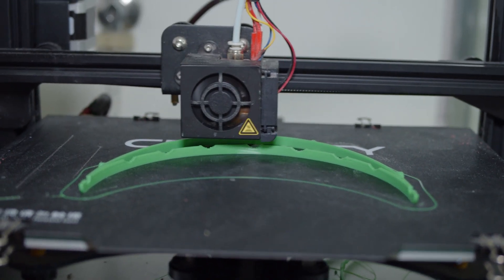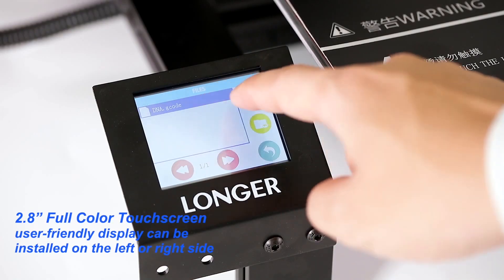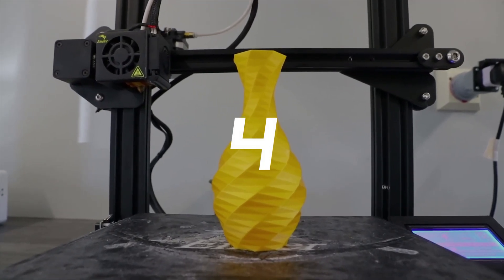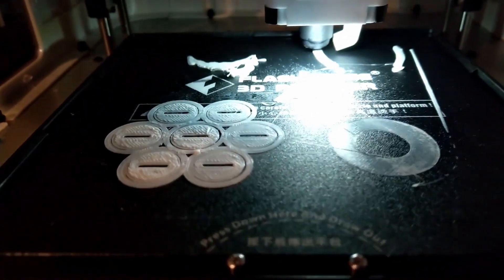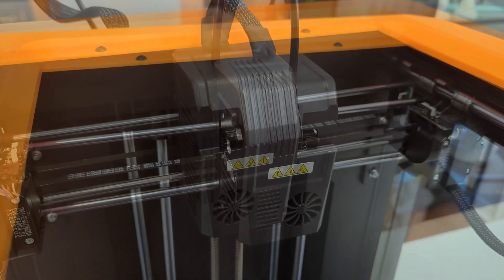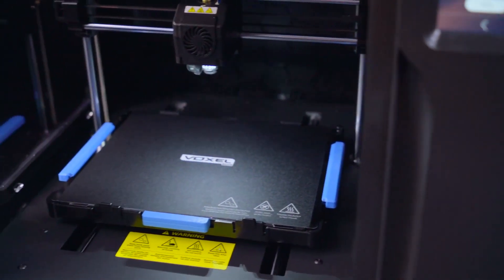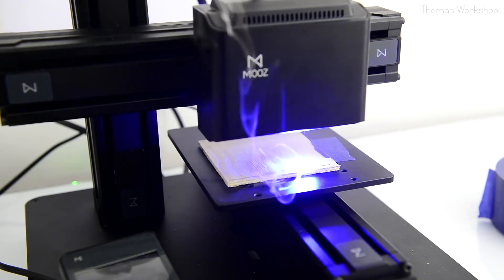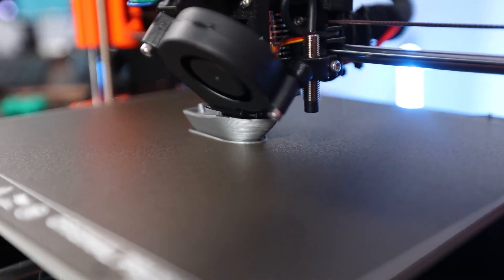Top 10 best CHEAP 3D printers with PRICE and LINKS! 🤑💵🧠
Here we have the Top 10 BEST 3D printers below $1,000 dollars. Amazon links (price may have changed after video was uploaded):

#10-Monoprice Mini 3D printer ($280)
#9-Longer LK4 3D printer ($283)
#8-ANYCUBIC MEGA X 3D printer ($230)
#7-Creality Ender 3 Pro 3D printer ($240)
#6-FlashForge Adventurer 3 3D printer ($450)
#5-ADIMLab Gantry Pro 3D printer ($450)
#4-Flashforge Artemis 3D printer ($526)
#3-Monoprice Voxel Pro Enclosed 3D printer ($647)
#2-DOBOT Mooz 3D printer ($800)
#1-Original Prusa i3 MK3S+ 3D printer ($1,300)